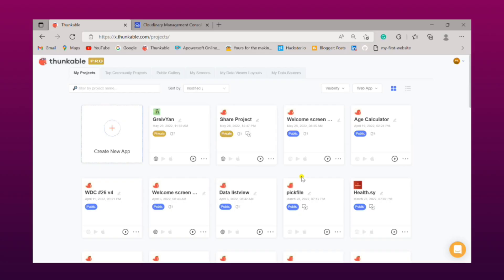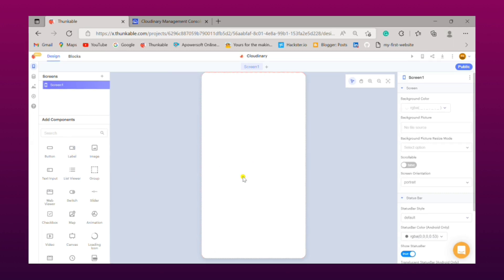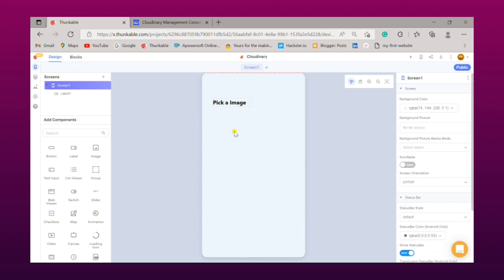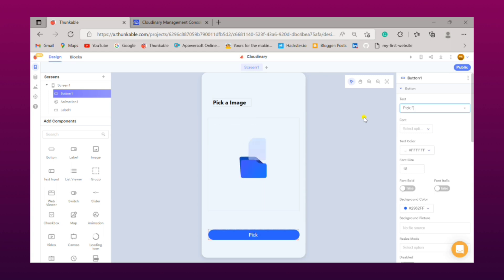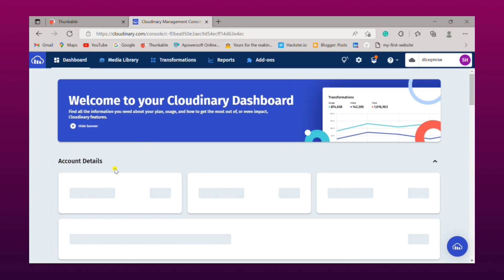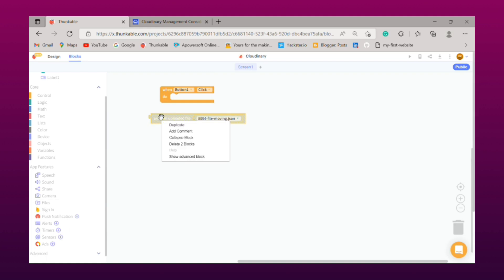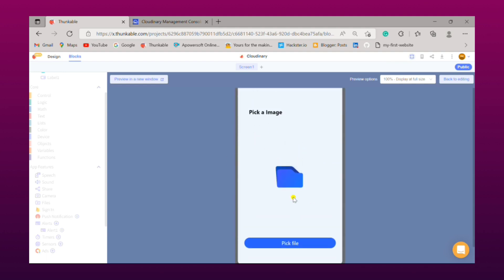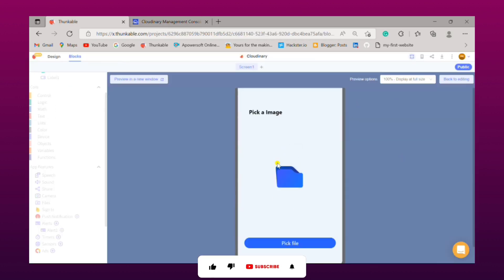How to Integrate @Cloudinary With @Thunkable and Upload Files to It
Hey guys,
Welcome Back to Thunkable Tutorial Series. So today in this Video we will Learn How to Integrate @Cloudinary With @Thunkable and Upload Files to It

🎬 Related Tutorials:-

1. How to make temple run game in Sketchware:-

NOTE : All content used is copyright to Sketchware Expert,
authorization is not allowed. If you are found doing so then your video might face some problems in future.